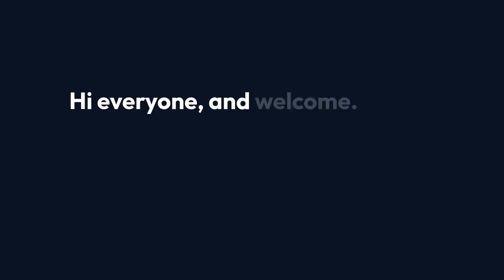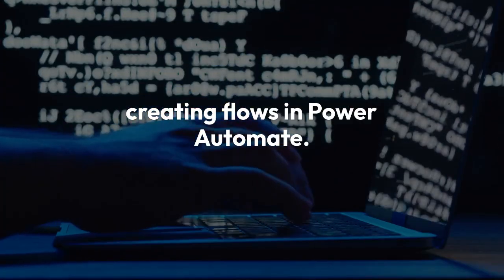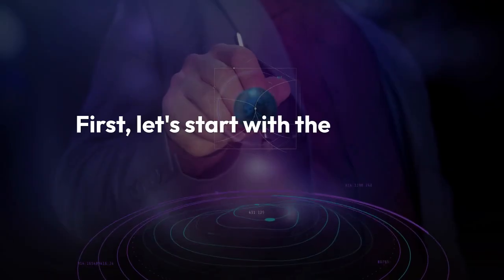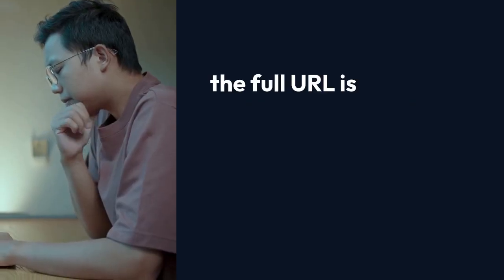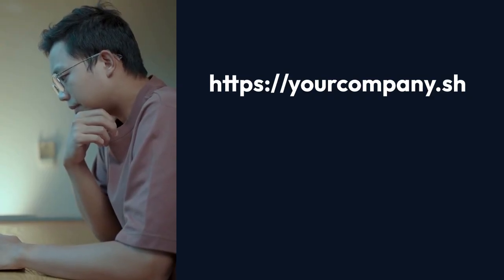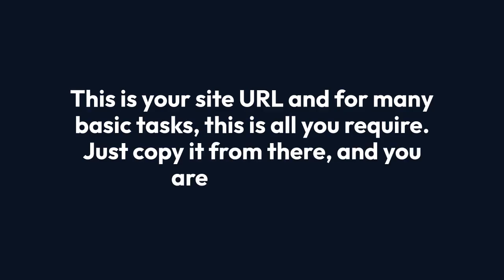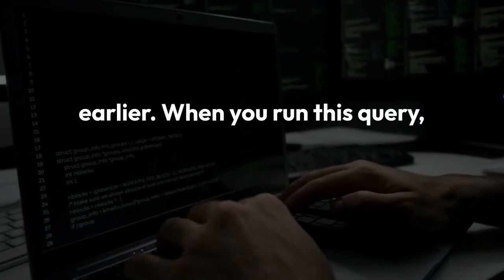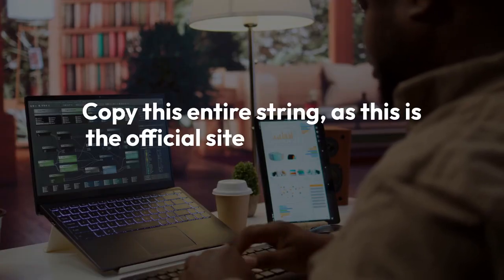How to Get SharePoint Site ID/URL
To get a SharePoint site's URL, simply navigate to the site and copy the web address from your browser's address bar; it will typically look like ` For the more technical Site ID, which is a unique GUID required for development and automation, you have a few options. The modern method is to use the Microsoft Graph API with a GET request to the endpoint ` which returns a JSON object containing the ID. A simpler, direct method is to append `/_api/site/id` to your site's URL (e.g., ` and visit it in the browser to display the ID. Administrators can also use PowerShell, specifically the `Get-PnPSite` cmdlet from the PnP.PowerShell module, to retrieve the Site ID along with other site properties.